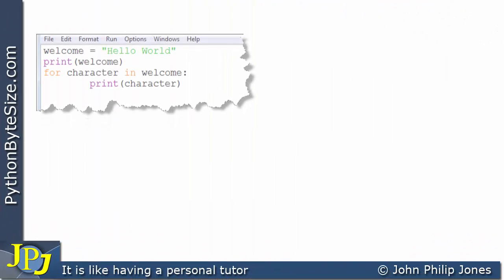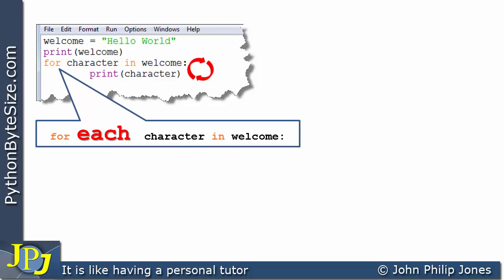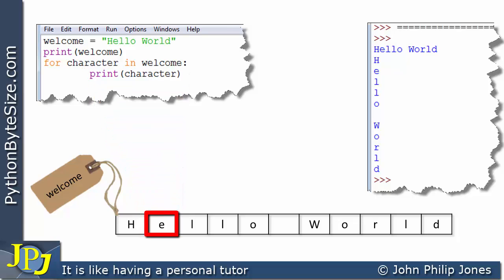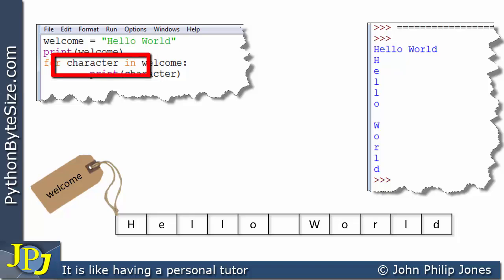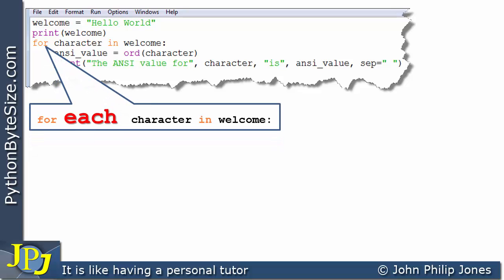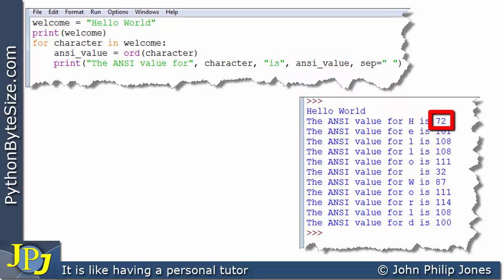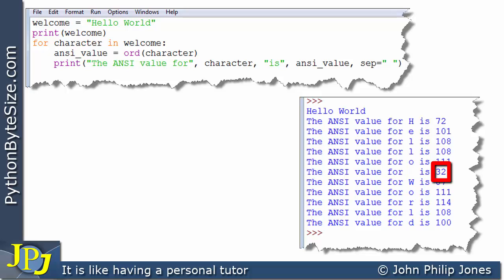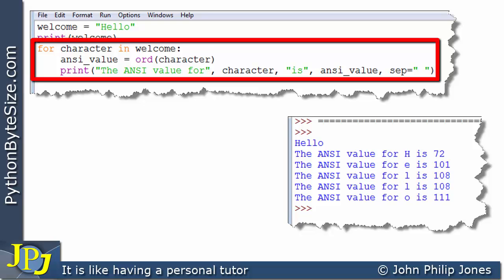Iterating over a Python String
Illustrates how to Iterate over a Python String